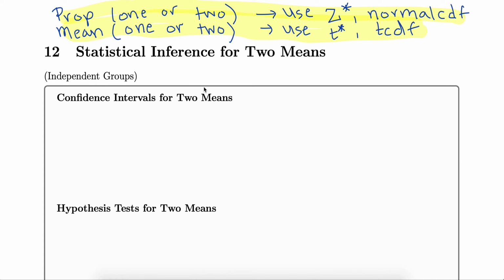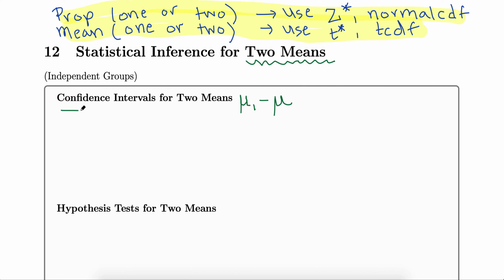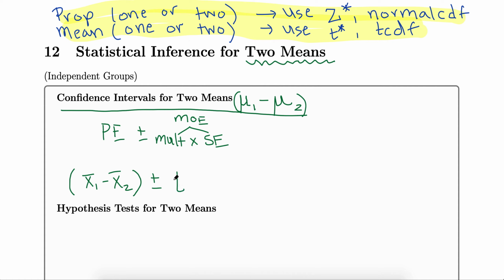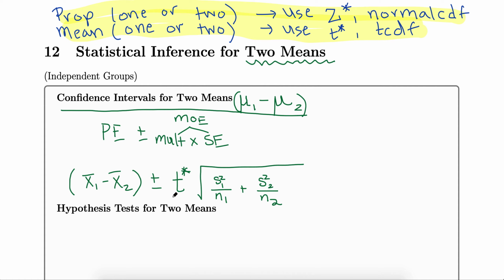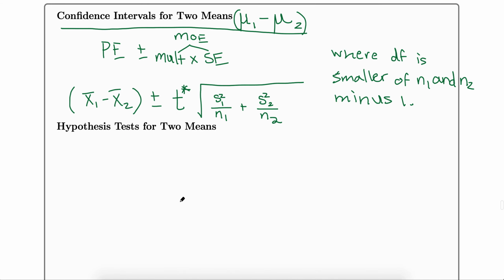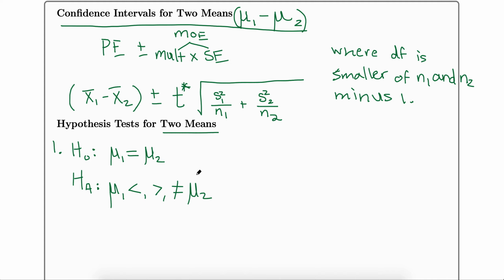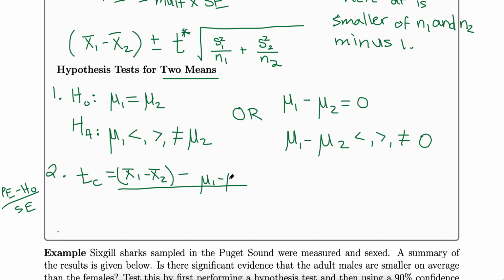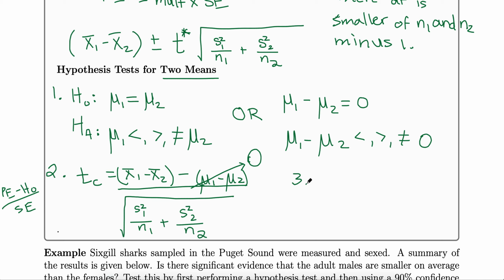Inference for Two Means 1 of 3